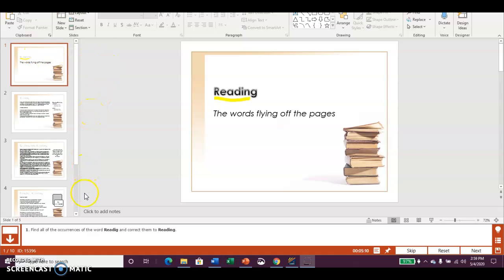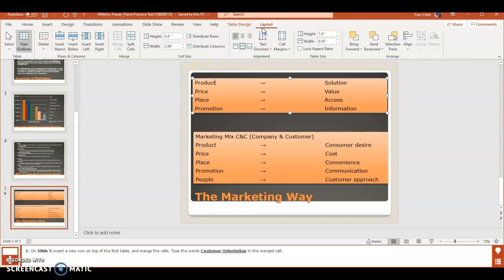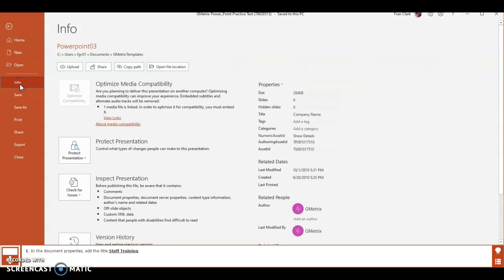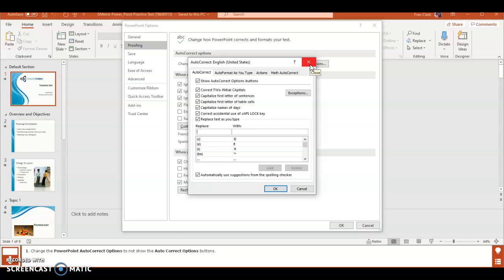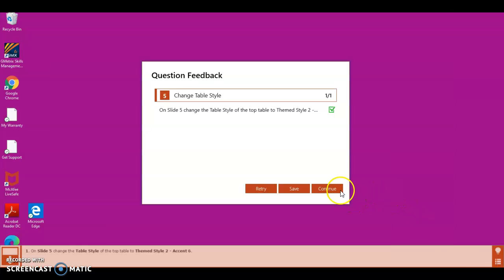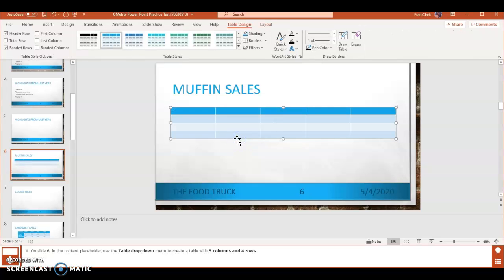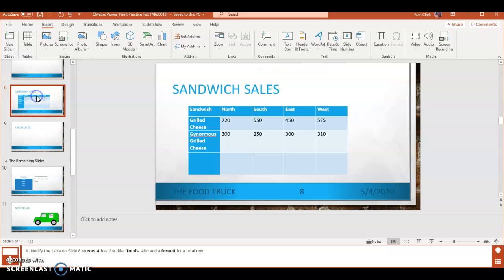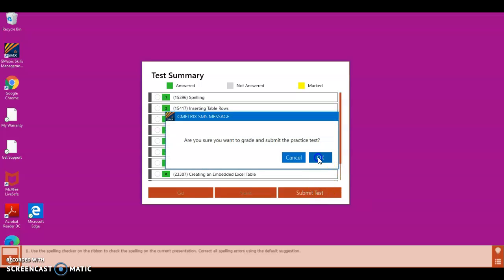GMetrix - PPT Lesson 5 Quiz